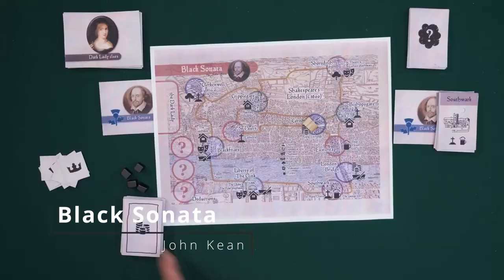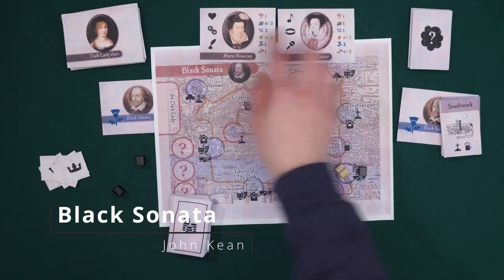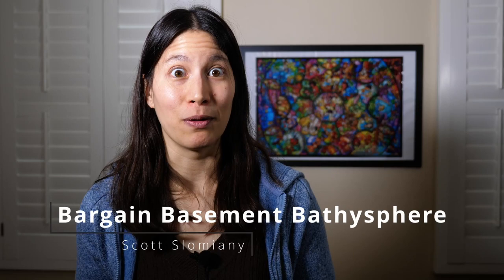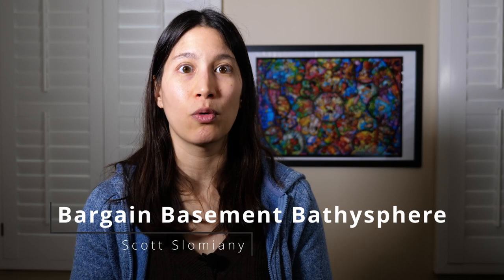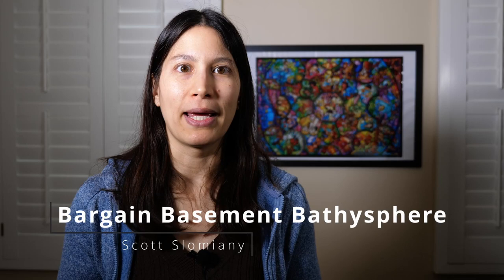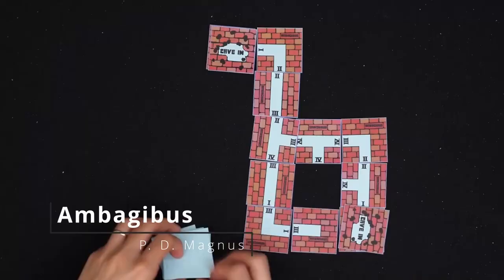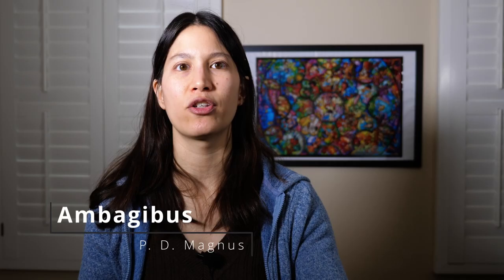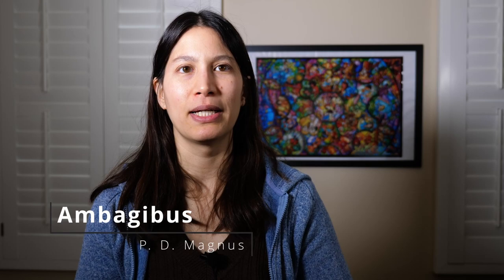5 Great Games You Can Play for FREE! | Free PnP Games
Board games can get pretty expensive, so here’s a list of five board games that you can get absolutely free (after printing costs). Print-and-play (PnP) games are board games that are available for you to print out and assemble at home. Some are just one page with no assembly, and some involve double sided printing with lots of cutting, gluing, and/or folding. But here’s a list of ones I felt were worth it to print and play as a beginner to PnP!

~ GAMES MENTIONED ~
See the “Files” section on the Board Game Geek page for the print-and-play files

~ VIDEO CHAPTERS ~
Intro: 0:00
Black Sonata: 0:58
Bargain Basement Bathysphere: 2:25
Under Falling Skies: 4:16
Ambagibus: 5:24
Elf on the Stealth: 6:19